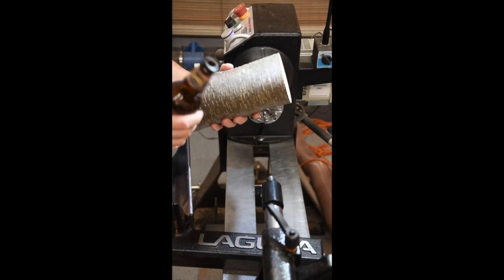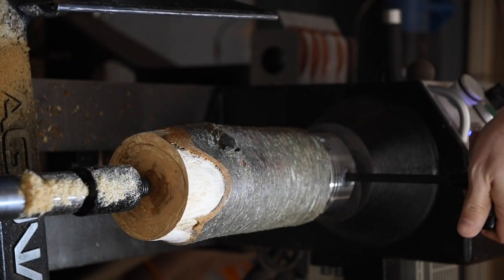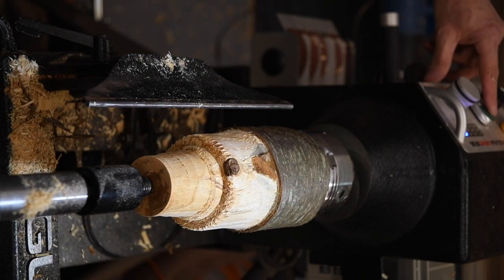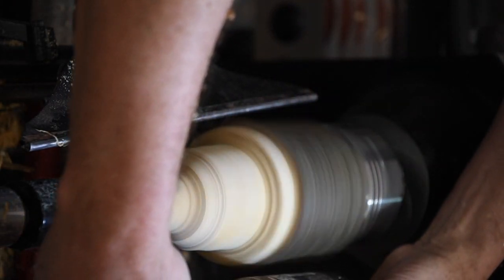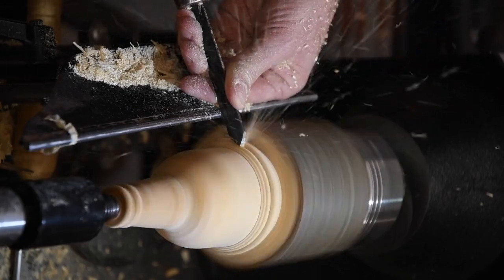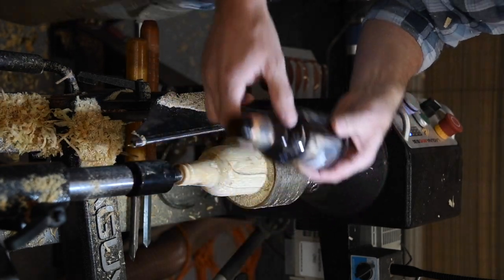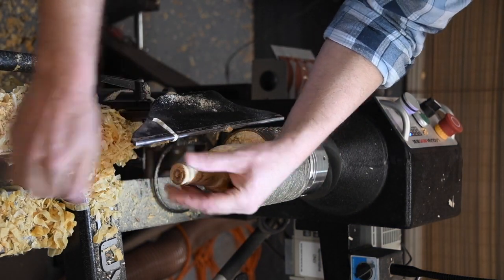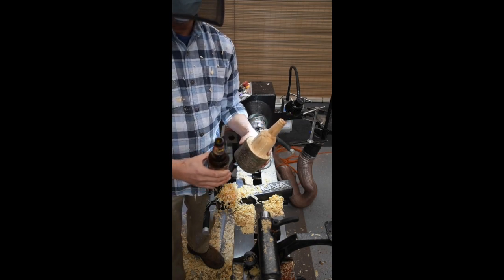CNEW May 2021 Michael Peters Bottle From A Branch Demo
Mike Peters demonstrates how he turns a beer bottle from a log.

This video is a production of the Central New England Woodturners, an AAW Club.